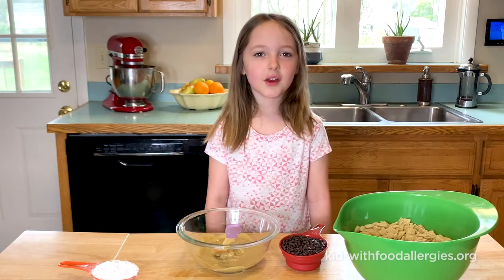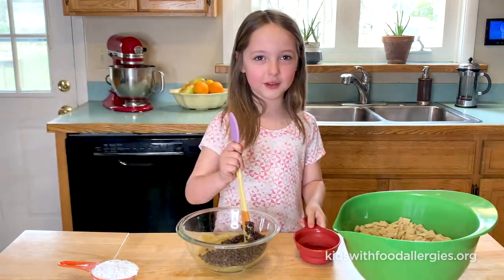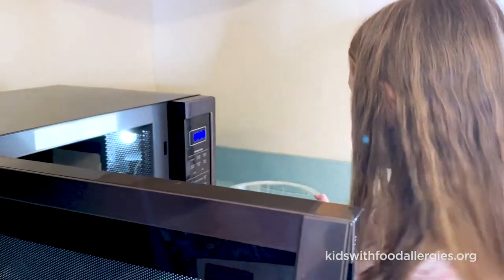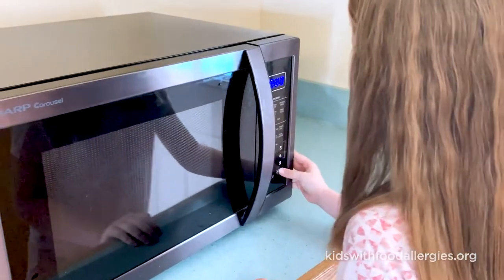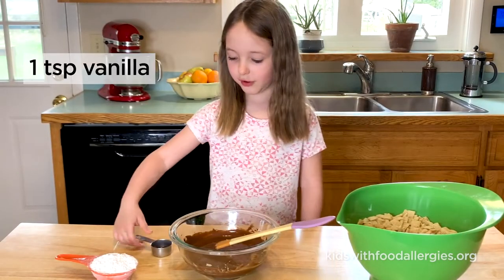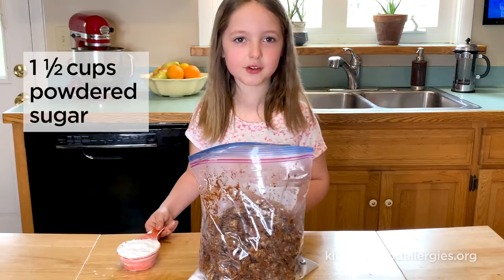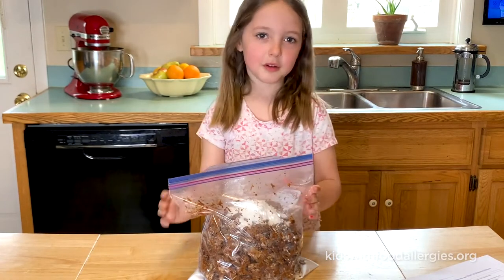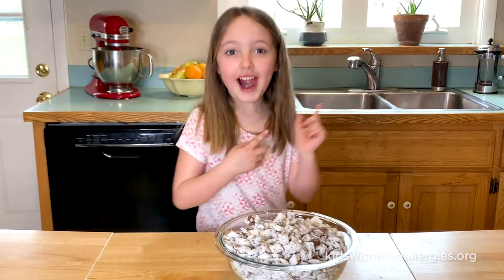How to Make Peanut-Free Monkey Munch Snack Mix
This sweet, chocolately and crunchy snack is easy to make with few ingredients. Combine your favorite plain crunchy cereal with melted chocolate chips, sunflower seed butter or other nut butter alternative, and powdered sugar.

Some other names for this popular snack are puppy chow, monkey munch, muddy buddies, muddy munch, reindeer chow and doggy bag.